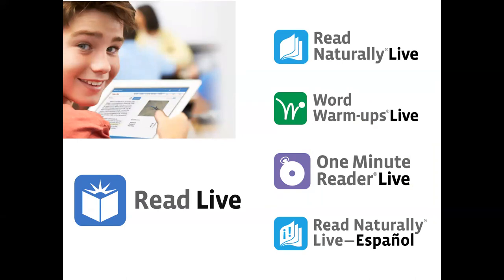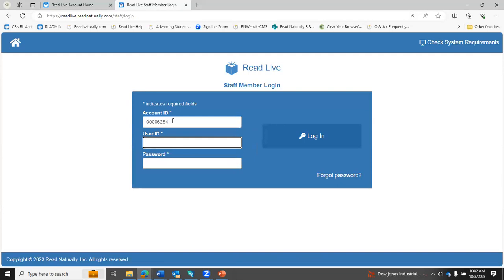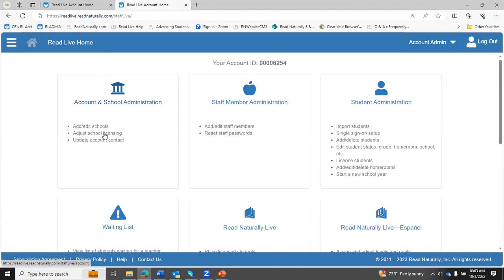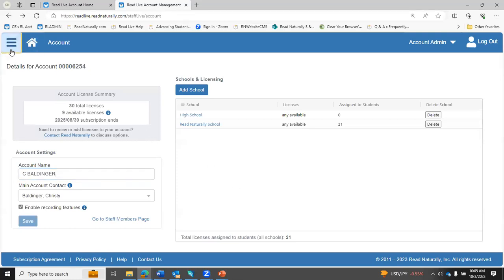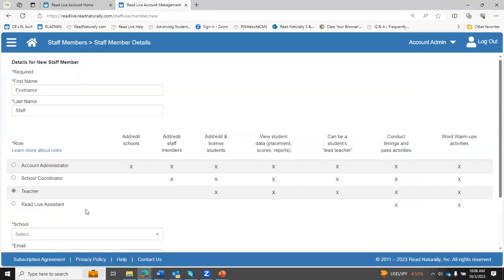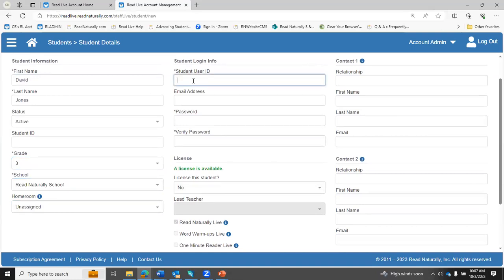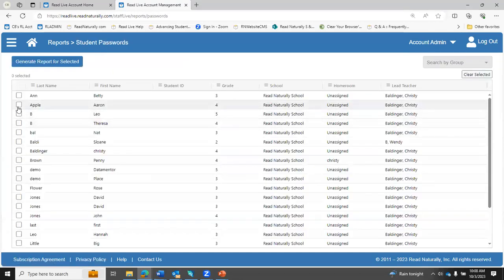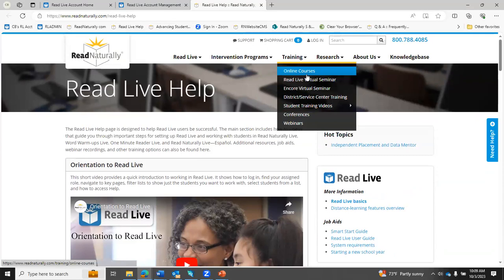Set-Up in Read Live: One School One Teacher Set-up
This webinar briefly covers the navigation of Read Live. Learn how to set up Read Live for an account with one school and one teacher. There will be time for Q&A after the short presentation.

Topics Covered
• How to set up a Read Live account for one school with one teacher
• How to individually add students, assign licenses, and access to Read Live programs